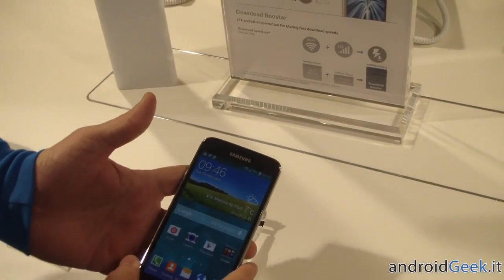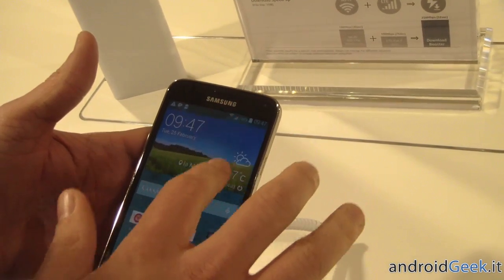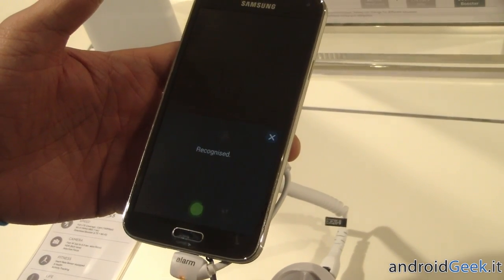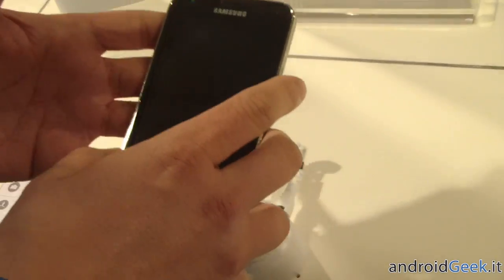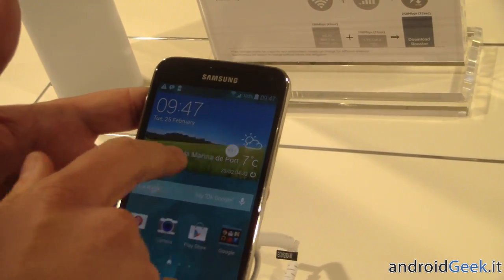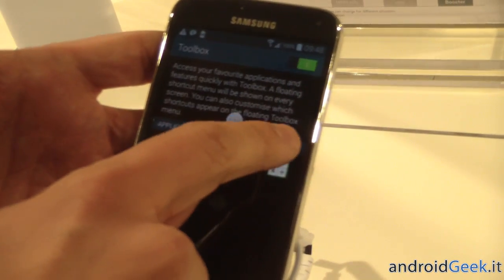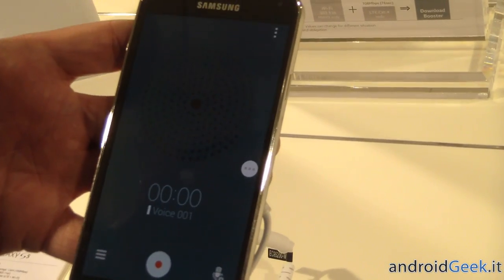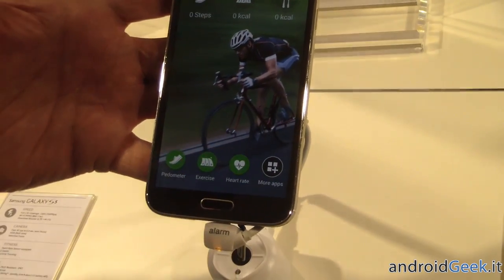[MWC14] Samsung Galaxy S5: Finger Scanner, S Health 3.0, Heart Rate Sensor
Samsung Galaxy S5: un focus sulle funzioni Finger Scanner, S Health 3.0, Heart Rate Sensor.